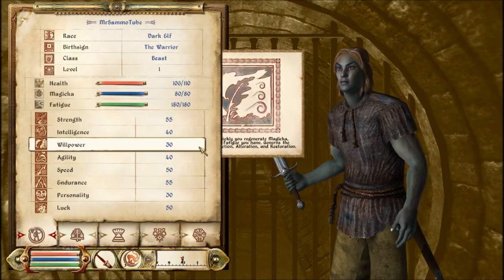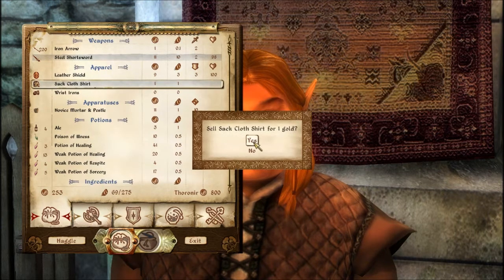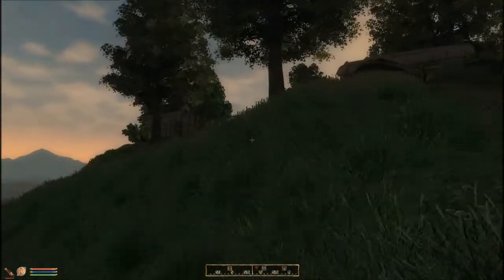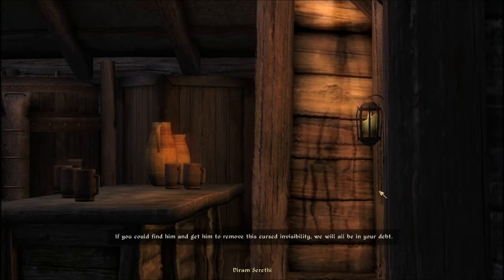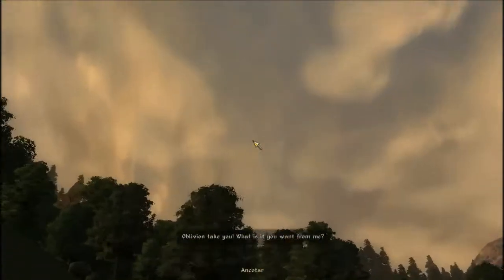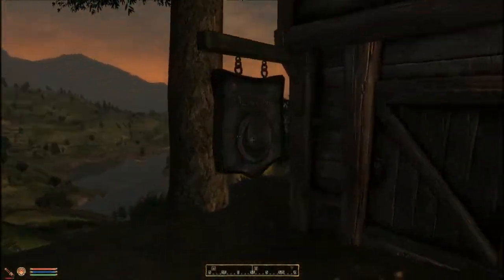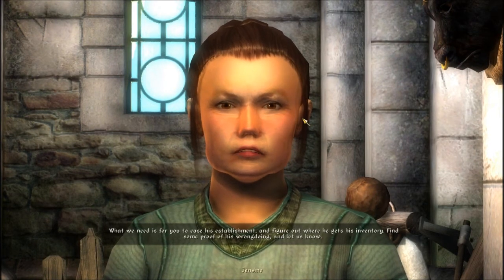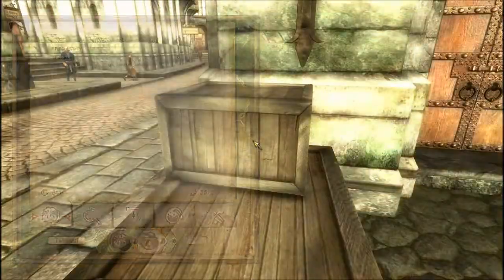Let's Play Oblivion HD: Part 1 - Instant home technique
Oblivion Part 1:  In this episode we sell off our junk from the tutorial and get a house straight away so that we can store more junk and sleep whenever we feel like it!